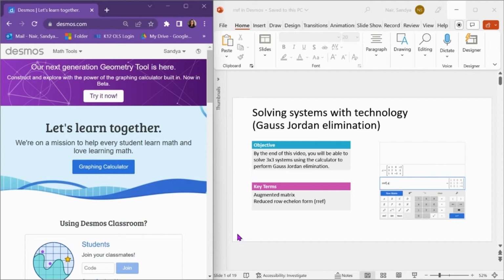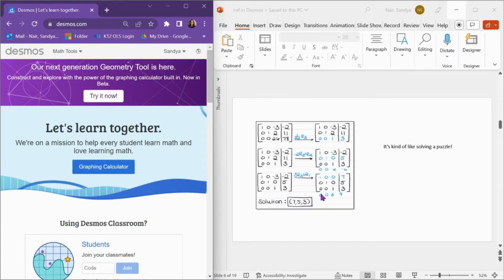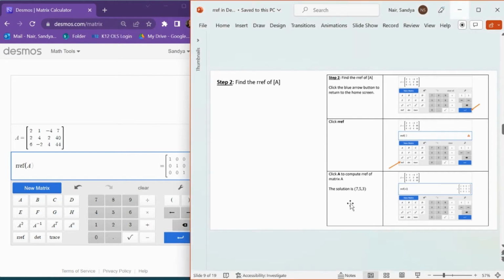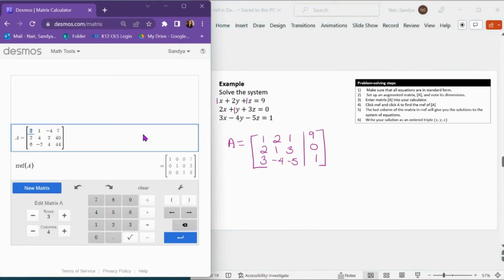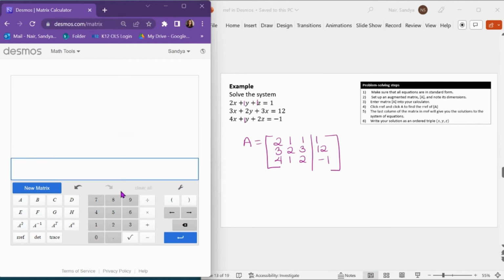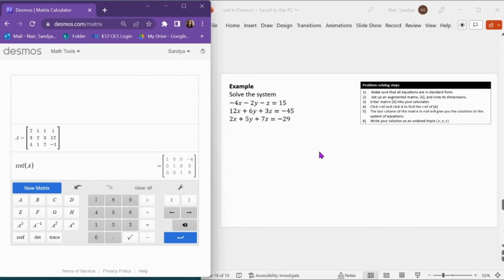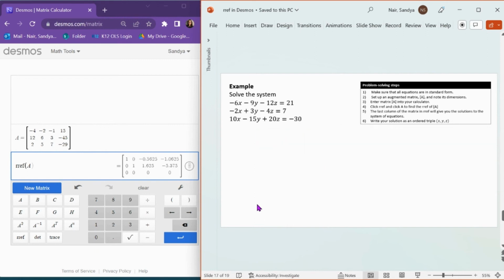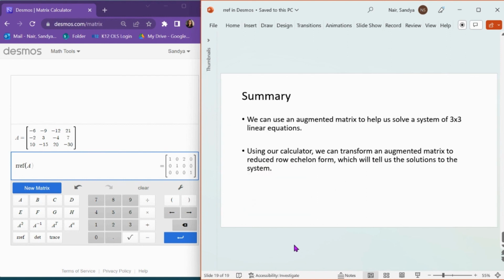3.04 Solving Systems Using rref in Desmos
In this video, we will learn how to solve 3x3 systems of linear equations using rref in the Desmos matrix calculator.

▶️ Content in this Video:
0:00 Introduction & Vocabulary
2:29 Steps to Using Desmos Matrix Calculator
4:12 Example 1
5:47 Example 2
6:55 Special Cases- Infinite Solutions or No Solution
7:47 Example 3
9:15 Example 4